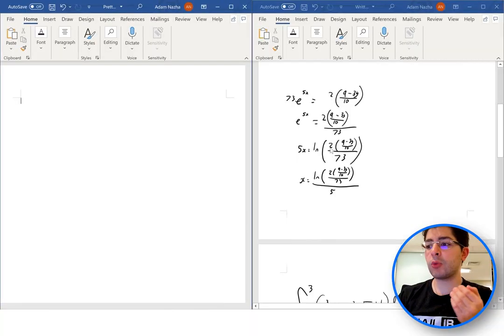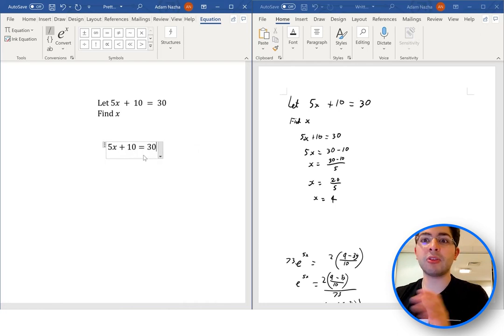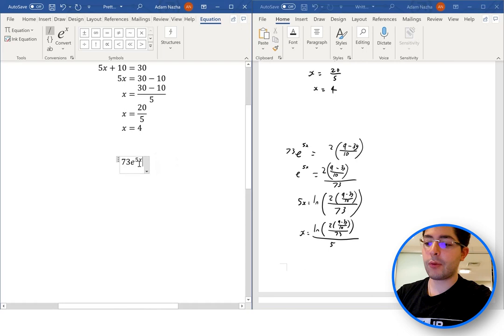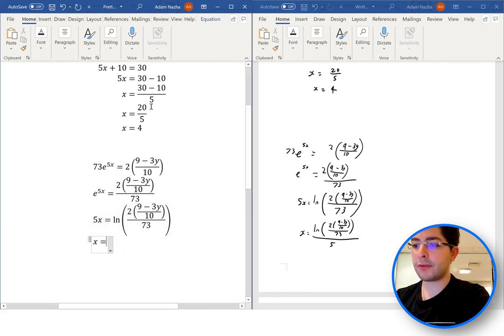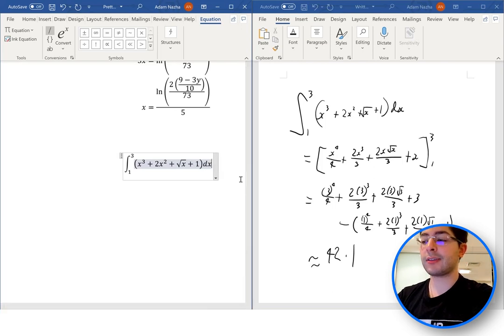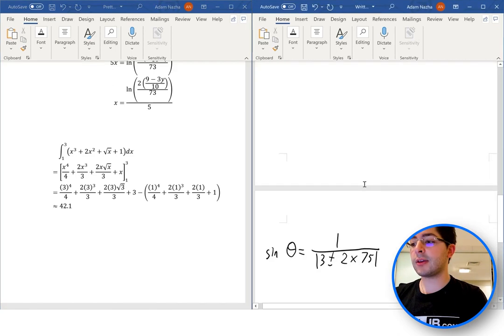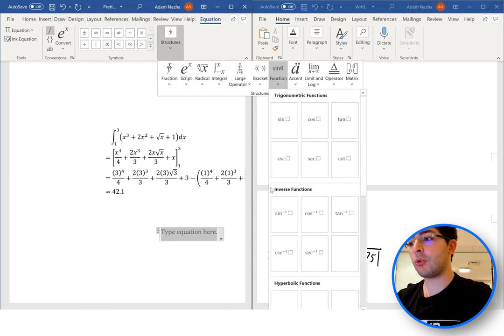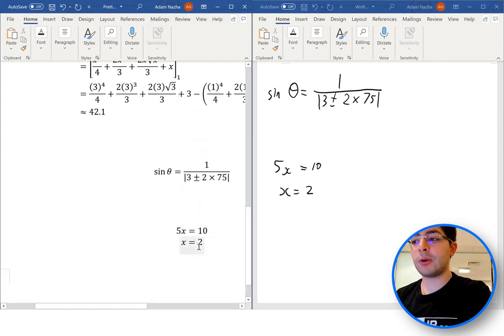How To Write Math Equations In MS Word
Craft Professional-Looking Equations in Your Academic Documents

📐 Elevate Your Document Formatting: Whether you’re drafting an academic paper, preparing your IB Internal Assessment, or just want to perfect your document's mathematical expressions, this tutorial is essential. Learn how to use Microsoft Word's Equation Editor to create clean, professional-looking equations with ease. 📝🔢

🧑‍🏫 In This Video, You’ll Learn:
Equation Editor Basics: An introduction to accessing and utilizing the Equation Editor feature in Microsoft Word.

Formatting Tips: Step-by-step instructions on how to correctly format mathematical pronumerals and avoid common notation errors.

Efficient Shortcuts: Discover quick shortcuts within the Equation Editor to speed up your formatting process and enhance your productivity.

📝 Ideal For:
Students working on math-heavy assignments or theses.

Academics and researchers looking to refine the presentation of their papers.

Anyone interested in improving their proficiency with Microsoft Word’s advanced features.

👀 Why You Should Watch:
Improve Document Quality: Proper notation makes your academic work look more professional and easier to read.

Save Time: Learn shortcuts and formatting tips that streamline the creation of complex mathematical expressions.

Boost Your Skills: Enhance your Microsoft Word capabilities, making you more adept at handling any academic or professional documentation.

💬 Comment: Have specific questions about Equation Editor? Leave a comment for tailored advice!

🚀 Start creating flawless mathematical documents by watching our detailed guide now!